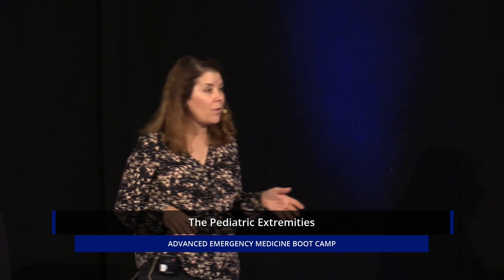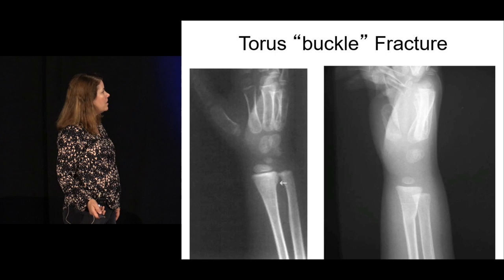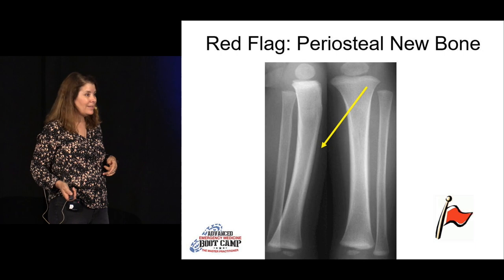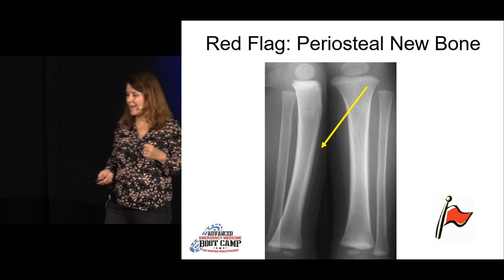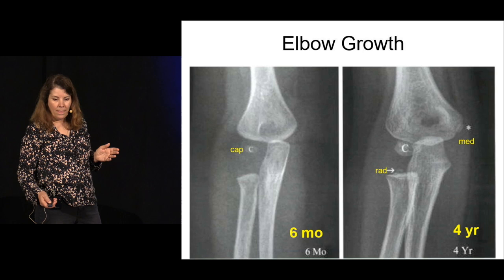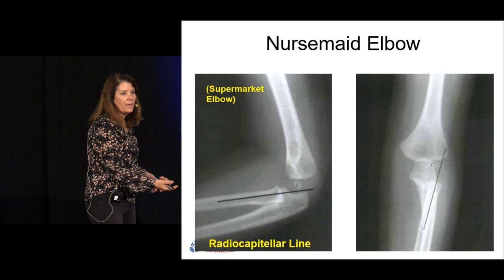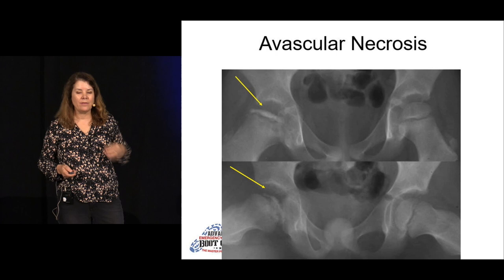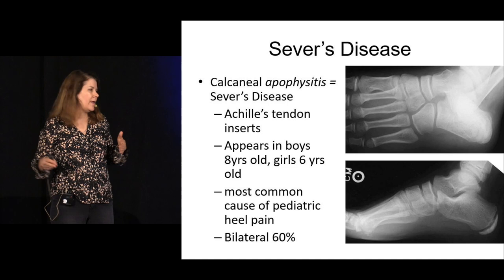The Pediatric Extremities | The Advanced EM Boot Camp Imaging Workshop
The Pediatric Extremities by Maureen McCullough, MD

Learn more, register for the live course, or purchase the home-study course

Our 4-hour imaging workshop will boost your diagnostic acumen and increase your confidence when it comes to reading the core diagnostic images obtained in the ED.

This intensive workshop will take you to the next level with regard to the interpretation of ED images. Taught by front-line emergency physicians, you’ll learn common pitfalls to avoid when viewing all manner of ED imaging studies – from head CTs to chest x-rays to musculoskeletal images to pediatrics, you’ll achieve a new level of knowledge and confidence in this important component of ED patient evaluation.